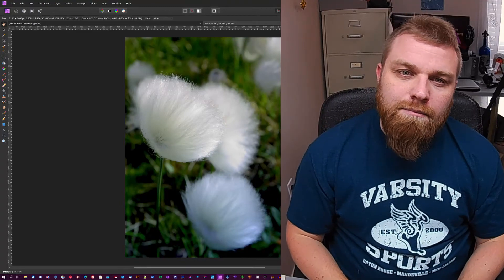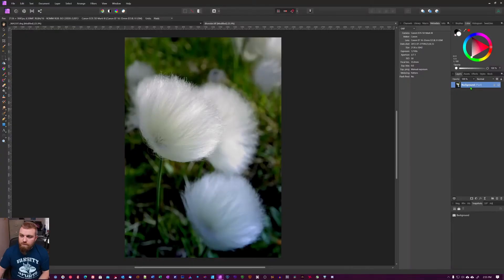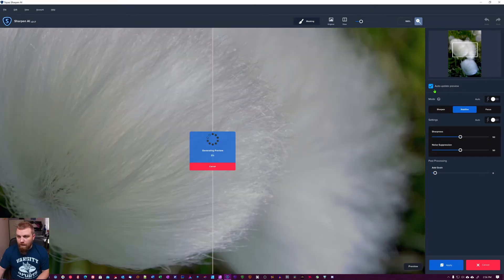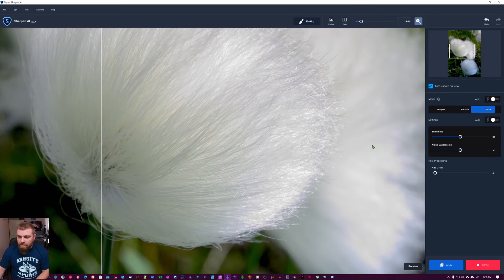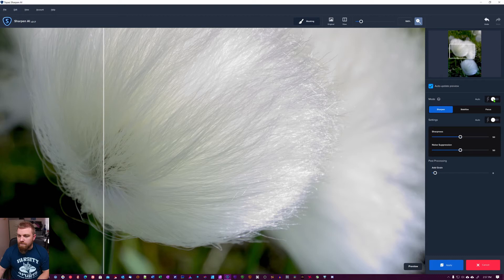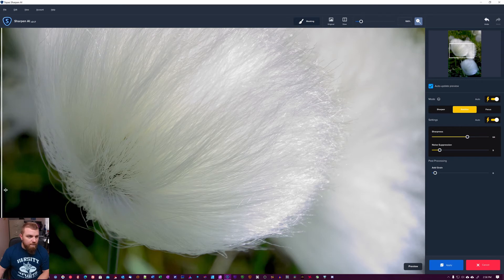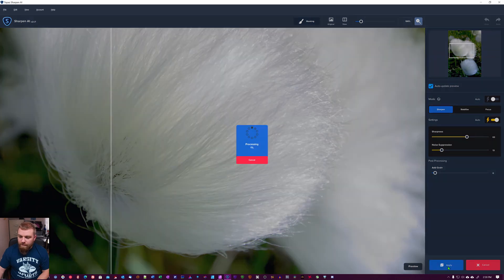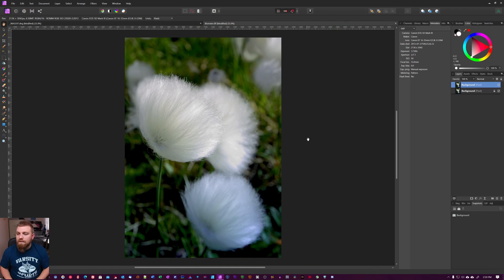Topaz Sharpen AI - Sharpen Your Images On Autopilot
In this overview/look at Topaz Sharpen AI - Sharpen Your Images On Autopilot, we're going to see how Sharpen AI is doing on it's on on all automatic settings,
This program makes it really easy to sharpen your photos/images without a lot of time investing in it.

Can it really be as good as manual sharpening?

Watch until the end and find out.

I would like to create a community for artists to gather and share positive stuff and artwork where you can get tips and trix, constructive criticism from the community if you want it That is what my(Minds.com) group is for. The group rules are, if you have nothing nice to say keep it to yourself unless it's CC and asked for.

If you want information about my rig, you'll find it below:
My Rig:
AMD Ryzen3950X